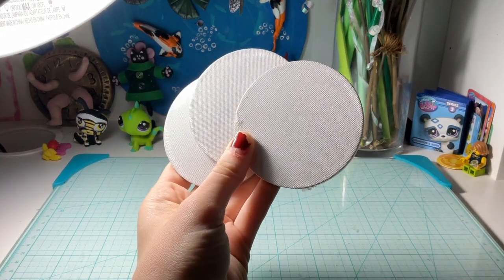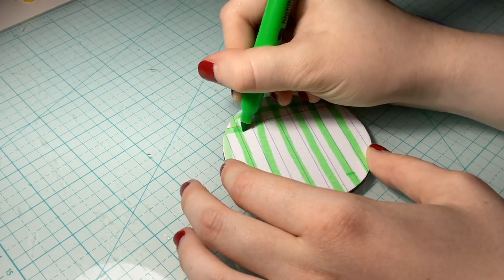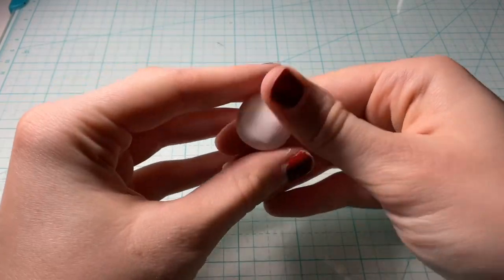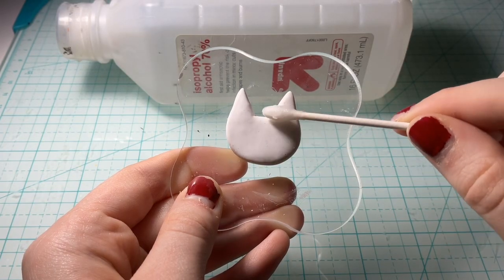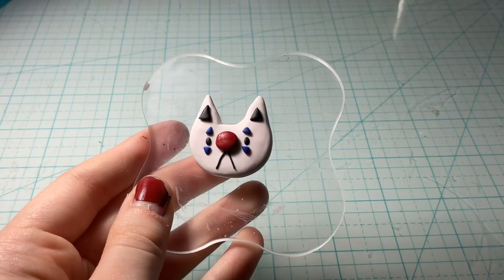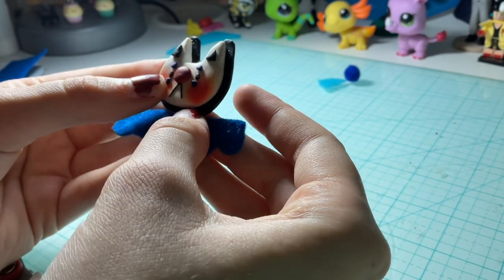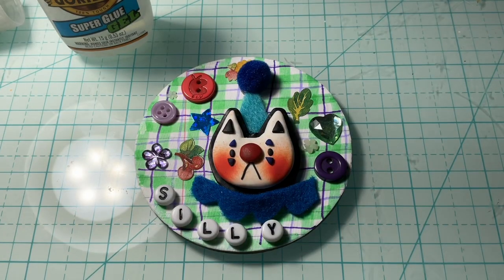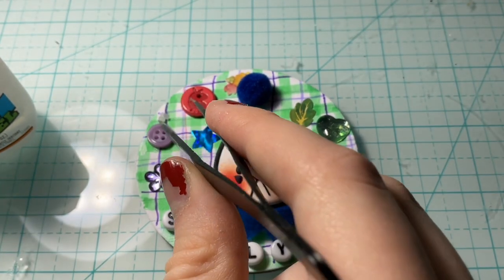Polymer Clay Magnet Collage- using felt, buttons, stickers, beads, glitter & more | The Clay Dork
hello everyone! Welcome back or welcome here👋 today I’ll be creating a maximalist magnet aka “childhood throw up” this project included many materials: stickers, buttons, glitter, felt, beads, polymer clay & gems☺️

if you are curious about what materials and tools I use, I created a google doc with a list + links to find those items.

🎶Music🎶